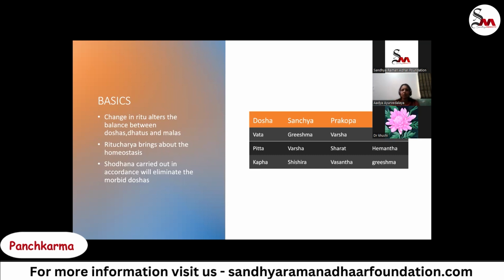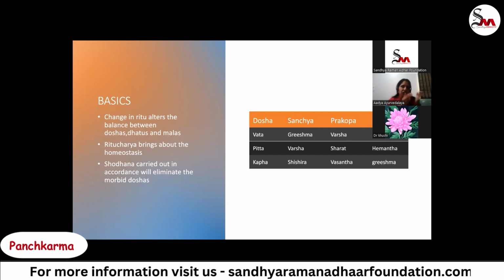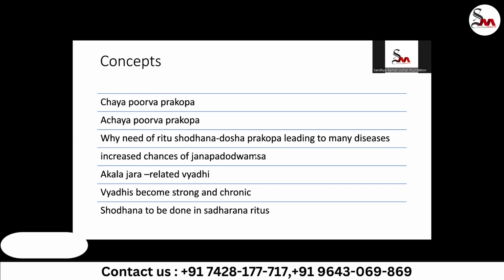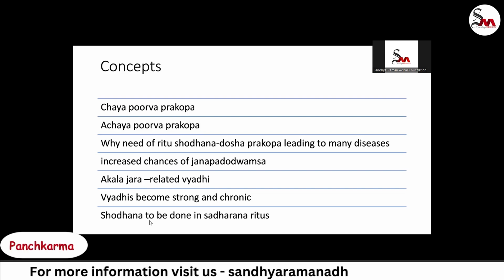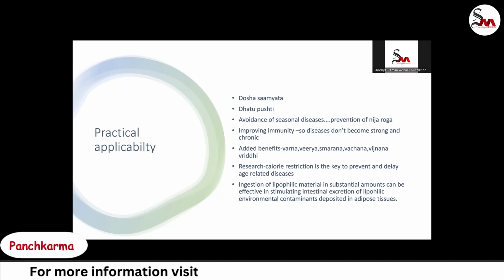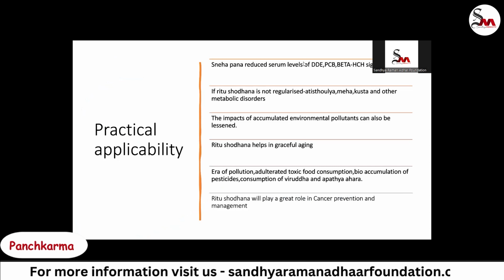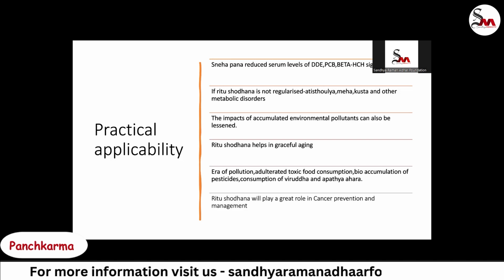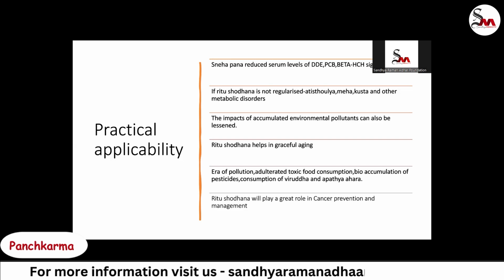Critical analysis of Ritu Shodhana and its practical application Sandhya Raman Adhar Foundation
Determining an individual's Ayurvedic nature is a fundamental practice in Ayurveda, a traditional Indian system of medicine. This ancient philosophy emphasizes the unique balance between elements within the body - Vata (air and ether), Pitta (fire and water), and Kapha (earth and water) - which define our physical, mental, and emotional characteristics.

 / sandhya-raman-adhar...